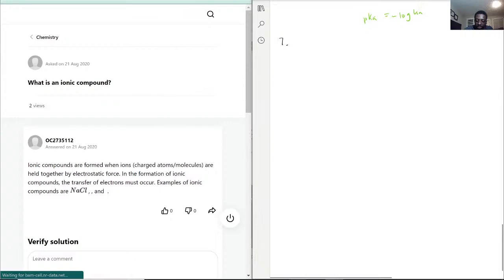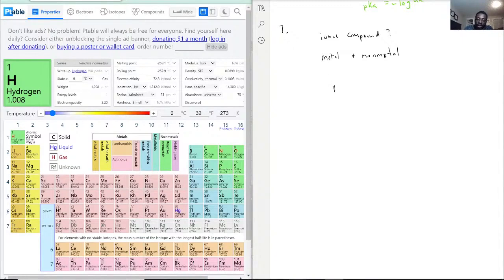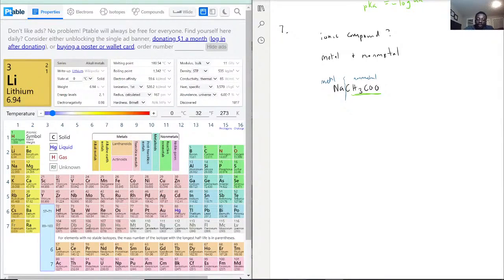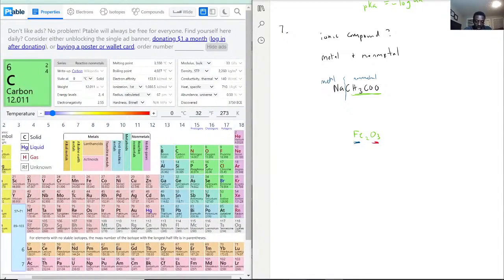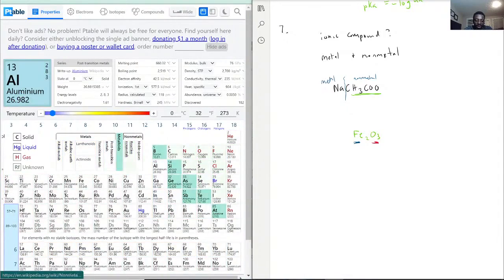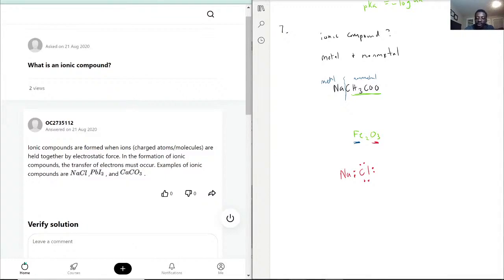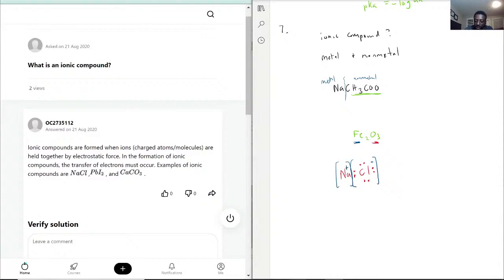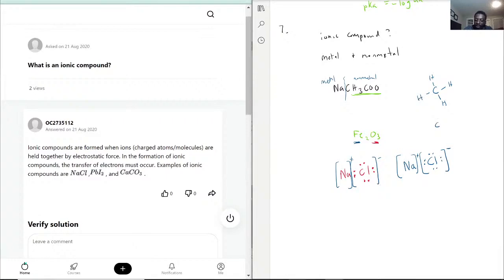What is an ionic compound?